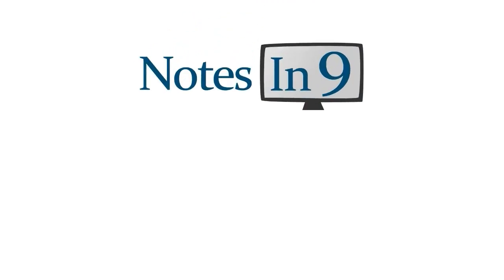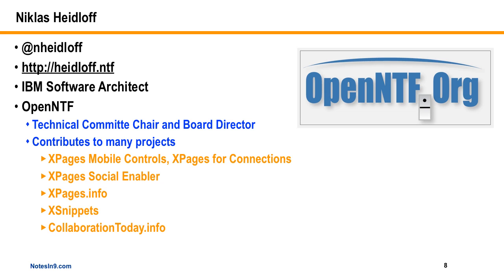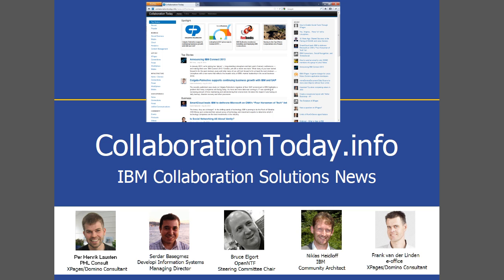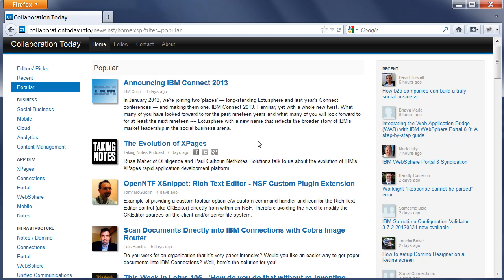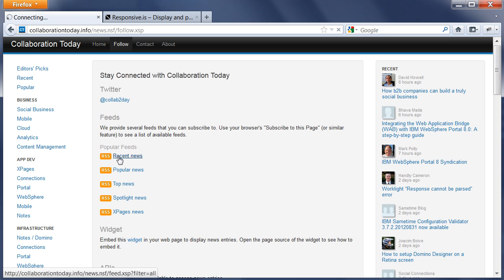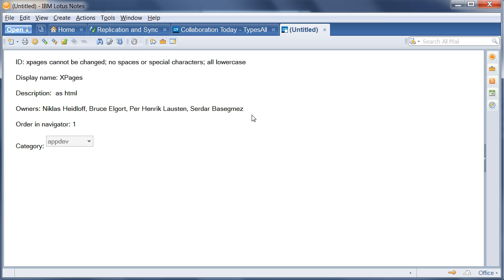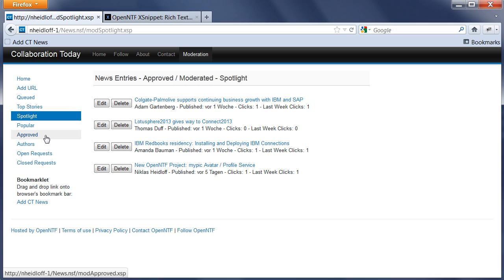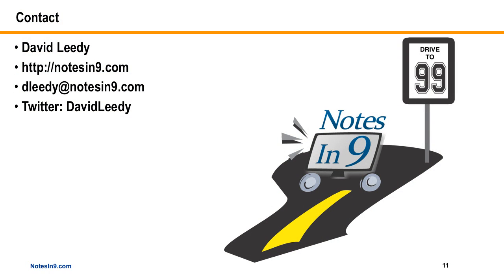NotesIn9 073: The Making of CollaborationToday.info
In this episode Niklas Heldloff from IBM and OpenNTF.org comes on the show to talk about the brand new community site: CollaborationToday.info.

Niklas was one of the team that built this site.  This is the first part of a series of videos that detail what the site is and how various pieces were built.  This video focuses on what features the site contains and how you might go about setting up your own version when it becomes available.

Big thanks to the team that created this site.  I think this is a huge contribition to the community, not only the site itself, but the code -- which should make it to OpenNTF in a couple weeks or so.  I think this will be an app that you'll want to pick apart to see how it was built.

Also I want to thank Niklas for taking the time to make the video and joining me on the "Drive to 99″!!!

UPDATE: I made a mistake on the Slide for Niklas's website. I typed in when it should be Sorry about that!